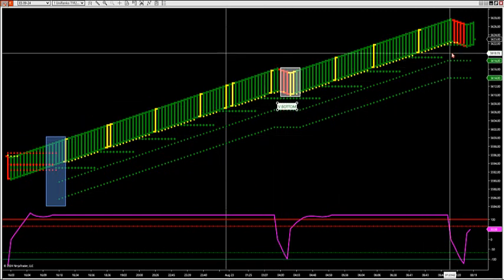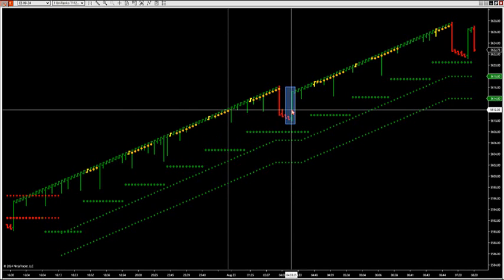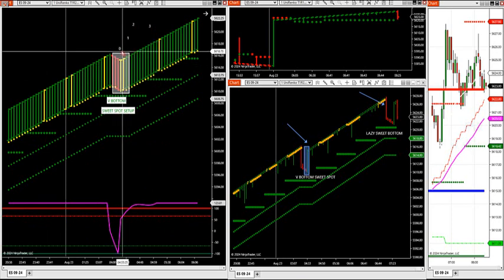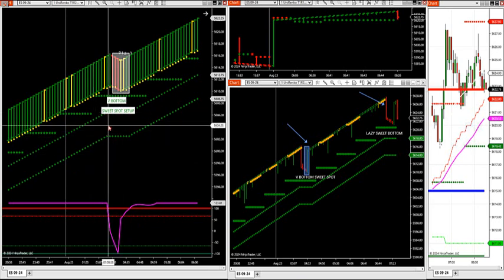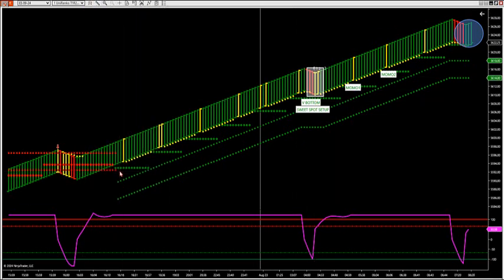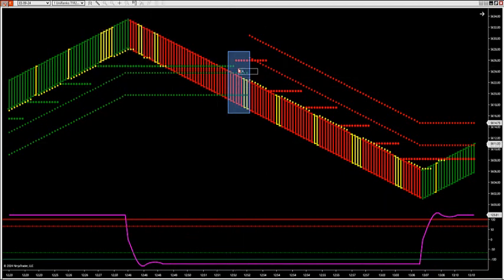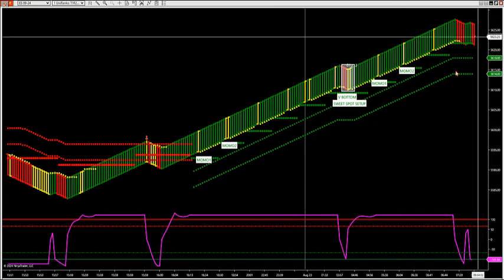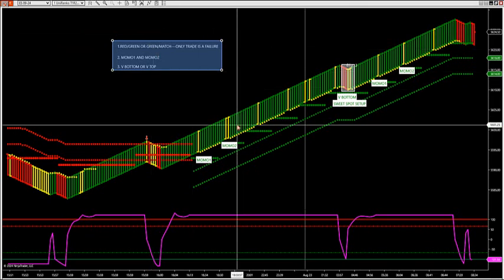8-23-24 Same Cycle Setups Everyday DayTradingTheFutures.com